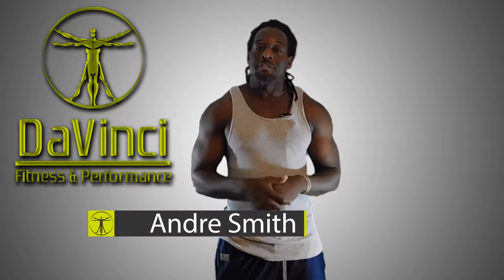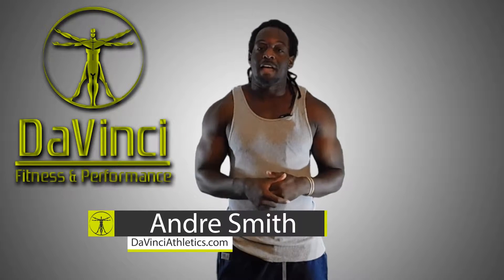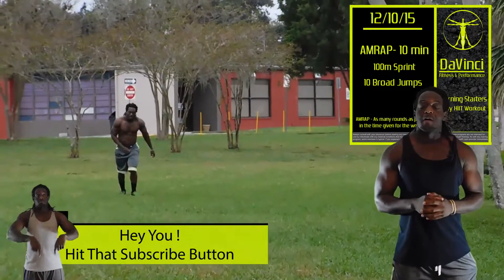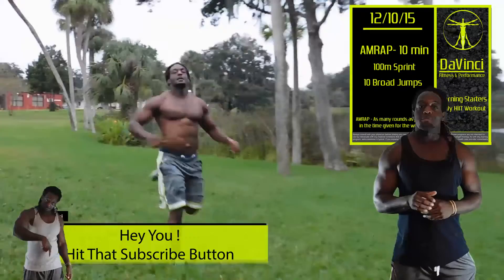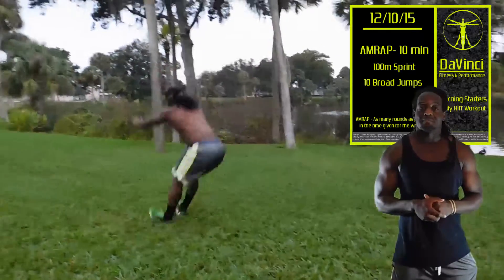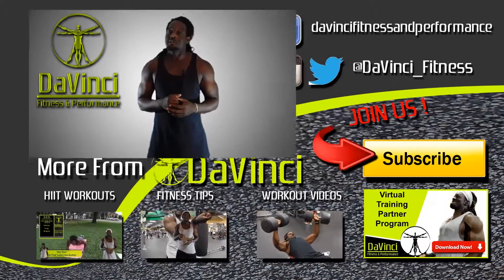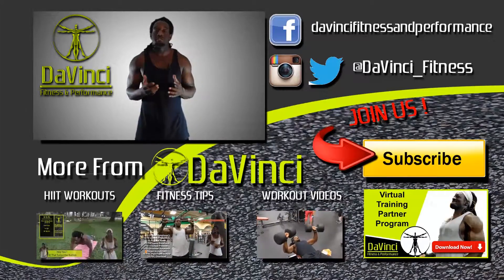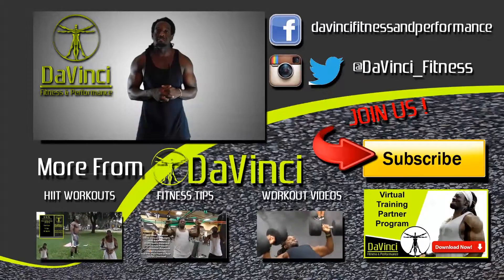Morning Starter Daily HIIT Cardio Workout for December 10th , 2015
Morning Starter Daily HIIT (high intensity interval training) Cardio Workout for December 10th, 2015

AMRAP ( as many rounds and reps as as possible ):

100m Sprint
10 Broad Jumps

The Benefits Of HIIT

HIIT (High Intensity Interval Training) is a dynamic form of fitness training that has received a huge amount of praise. Supporters of HIIT claim that you can enjoy multiple health benefits by practicing HIIT for as little as 5 minutes each day. This article will provide you with a full overview of the many benefits of HIIT.

1 - Shorter Workouts

HIIT workouts can be completed in as little as 5 minutes and take no longer than 30 minutes each. This makes them a very efficient workout option compared with other styles of training which usually take 1 hour or more. So if you lead a busy lifestyle and want to be able to get a workout in the shortest time possible, HIIT is an excellent option.

2 - Higher Calorie Burn

If you want to lose weight, HIIT is one of the best tools for doing so. A 30 minute session of HIIT blasts through 500 calories in just 30 minutes while most steady state cardio exercises work off less than 500 calories per hour. HIIT also increases your metabolism for up to 24 hours after you complete your workout which allows you to burn even more calories while you're resting.

3 - Enhanced Cardio Fitness

Due to its intensity, HIIT is one of the best exercises for improving your cardiovascular fitness. Just a few HIIT sessions each week will allow your body to process oxygen more efficiently and boost your energy levels, stamina and overall performance.

4 - Efficient Fat Burning

Another great thing about HIIT is that it's one of the top exercises for targeted fat burning. Most types of cardio exercise burn a combination of fat and muscle. However, Hit burns a much higher proportion of fat to muscle compared with steady state cardio and can help you achieve a much lower body fat percentage.

5 - Increased HGH Production

HGH (Human Growth Hormone) stimulates muscle growth and fat burning within your body, reduces the visible signs of aging and much more. Studies have shown that HIIT Increases HGH production within the body by as much as 450%.

6 - Reduced Boredom

One final plus point of HIIT is that it's always interesting. The short, intense nature of HIIT workouts mean that they're constantly challenging and something that you can focus on fully. Additionally, since there are so many different HIIT exercises you can try, no two workouts ever have to be the same and every session can offer something new.

Summary

As you can see, there are plenty of reasons to consider HIIT. So if you're not doing so already, try HIIT today and start enjoying all the benefits it provides.